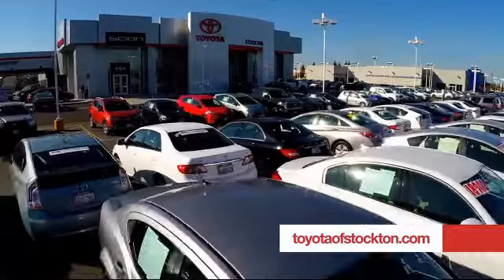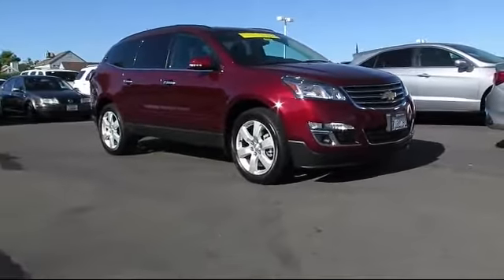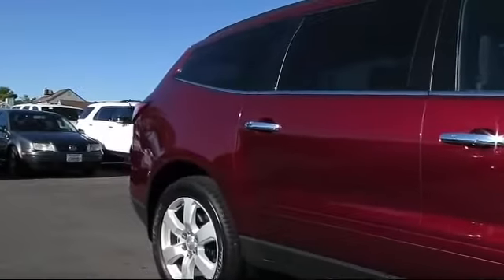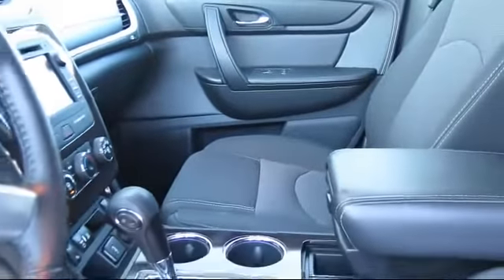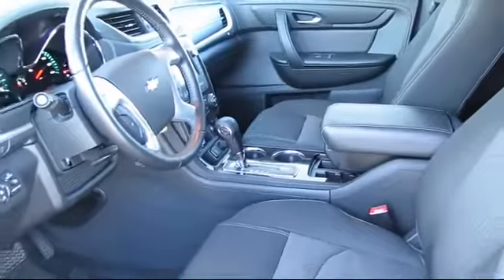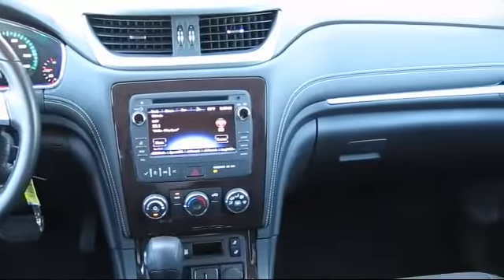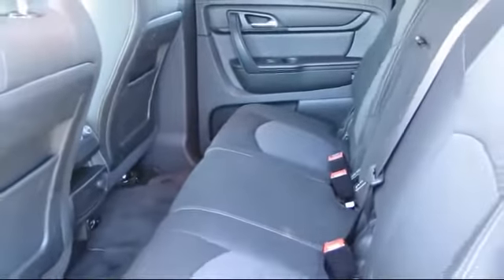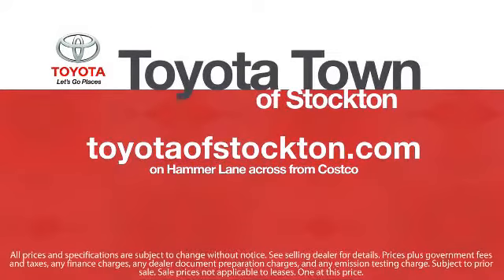2017 Chevrolet Traverse Sport Utility Lt Cloth W/1lt Stockton Lodi Manteca Sacramento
2017 Chevrolet Traverse Sport Utility Lt Cloth W/1lt Stock Number: 15797 Vin:1GNKRGKD3HJ126812 .

Toyota Town
2150 E. Hammer Lane